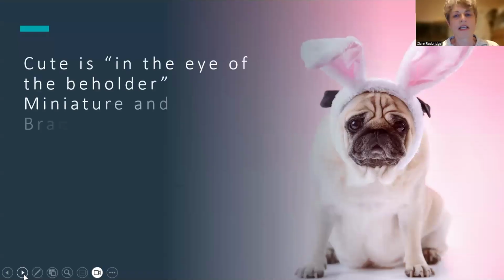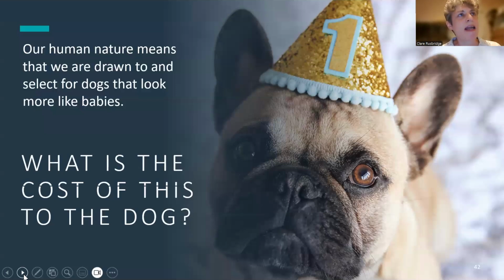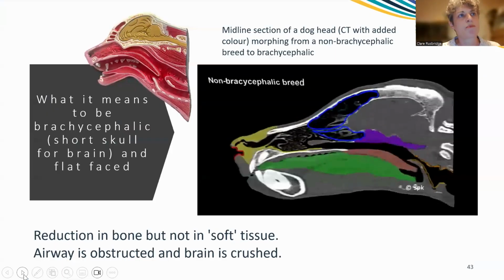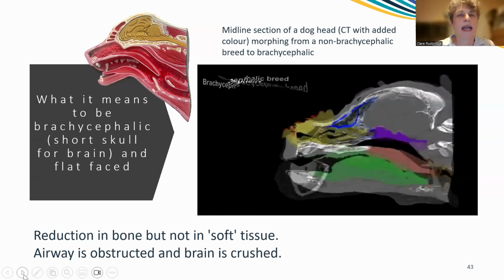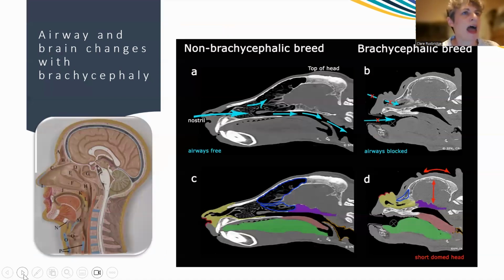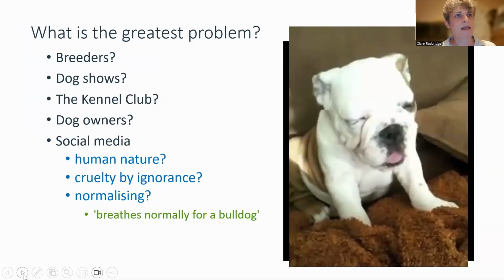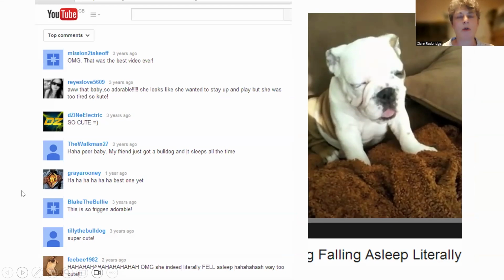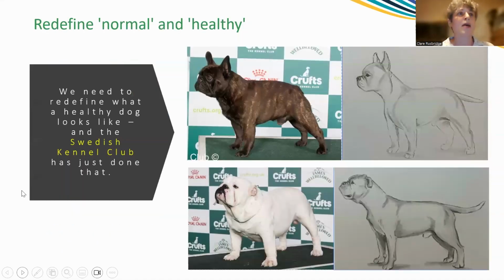Pathology Myths and Misconceptions: 'Cute dogs make great pets'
This is a recording of Professor Clare Rusbridge's talk, 'Cute dogs make great pets', which she delivered at the National Pathology Week event, 'Pathology Myths and Misconceptions' held on 4 November 2024.
Clare Rusbridge is Professor in Veterinary Neurology at University of Surrey and Senior Neurologist at Wear Referrals. She was representing the Royal College of Pathologists at this event.
This short myth-busting video is one of a series of 9, with each one featuring a different speaker and myth or misconception about pathology.